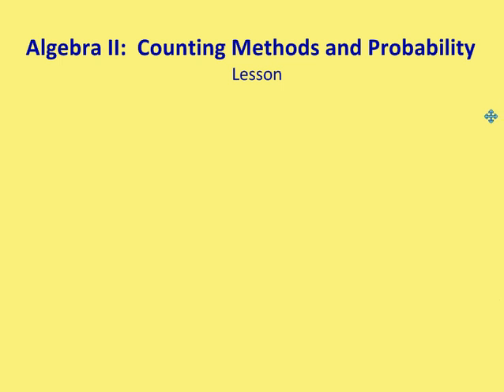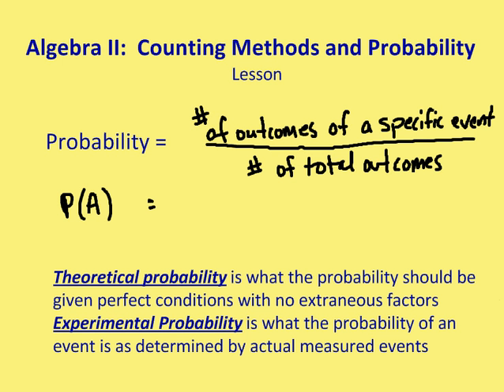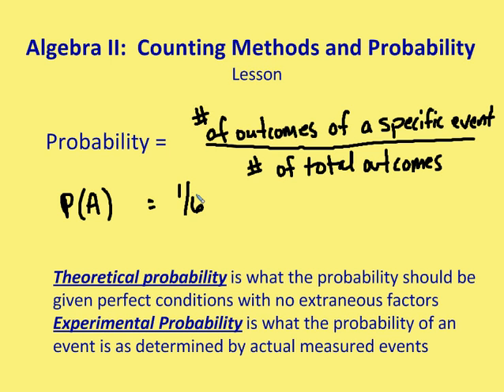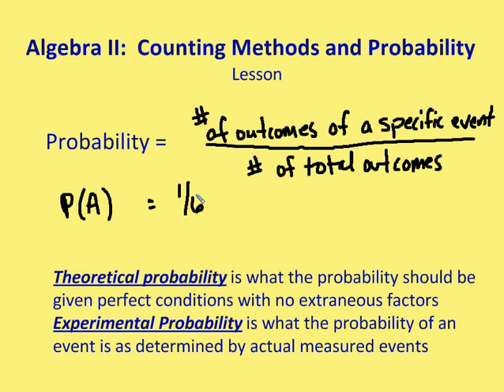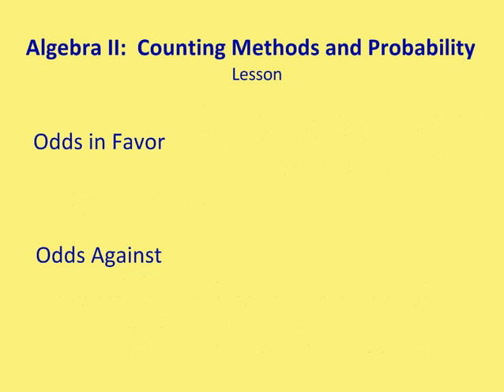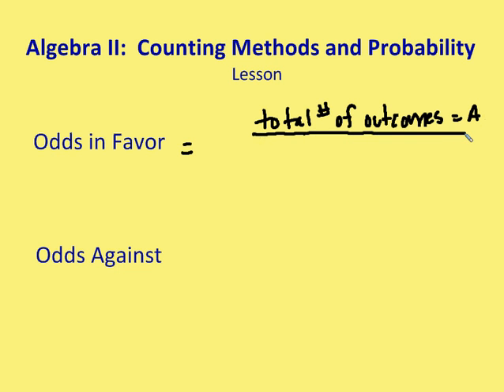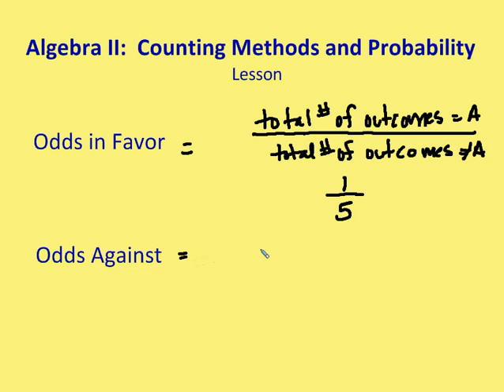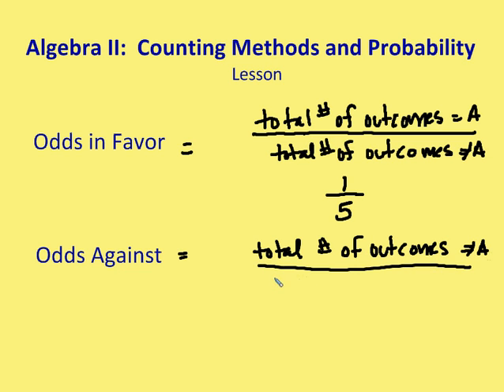10.3 Counting Methods and Probability (Lesson)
A lesson on counting methods and probability and explanations of formulas used to derive probabilities